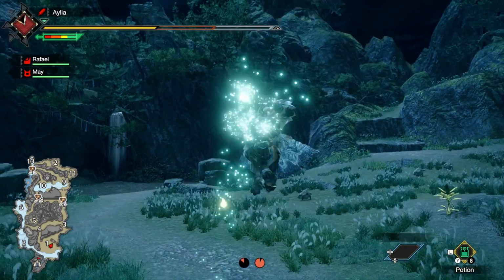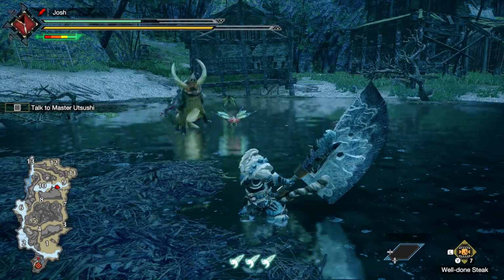New Rise Great Sword Gameplay - BEST WEAPON - New Moves - Changes - Silkbinds - Monster Hunter Rise!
Rise Great Sword is big amazing and I am in love, here's all its secrets! Enjoy!